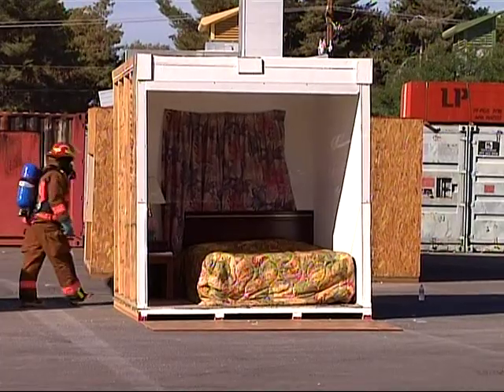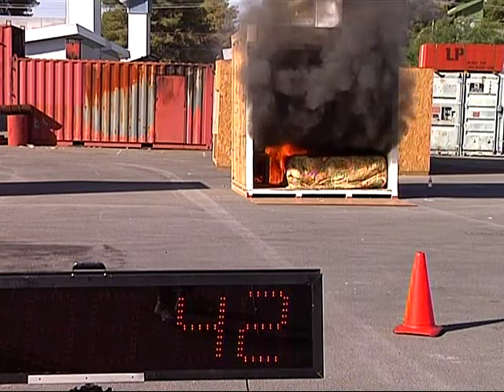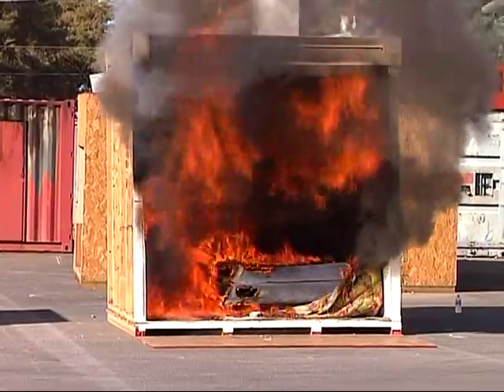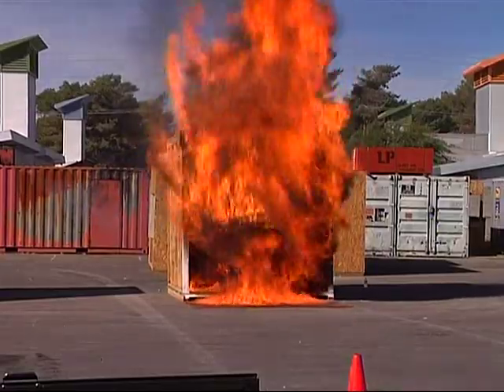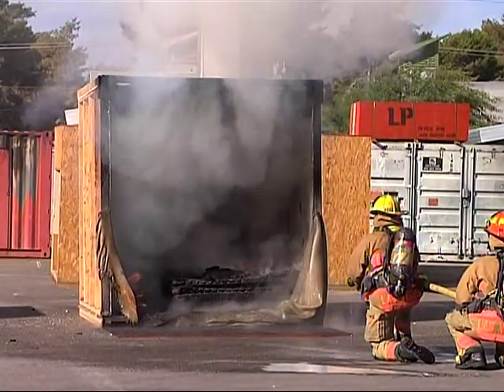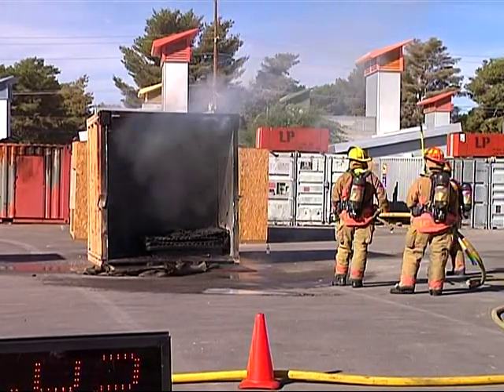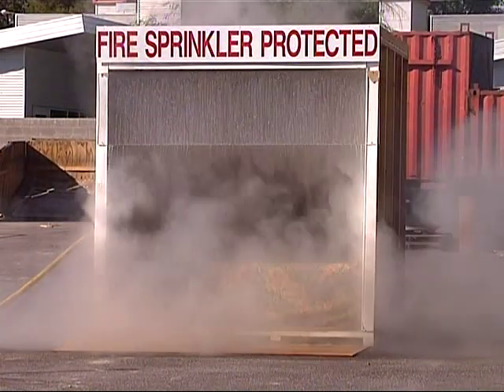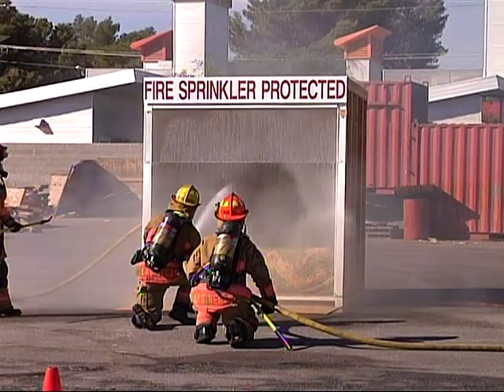Las Vegas Fire Sprinkler Demonstration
Two simulated bedrooms were set on fire at the Las Vegas Fire Academy to show the effects of fire, smoke and flashover and how automatic fire sprinklers are used to prevent flashover in fires.